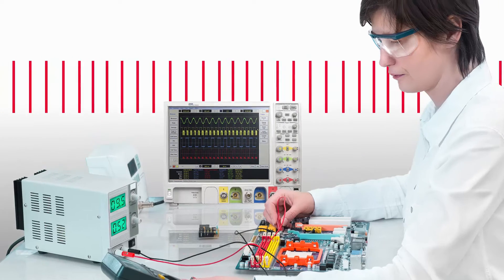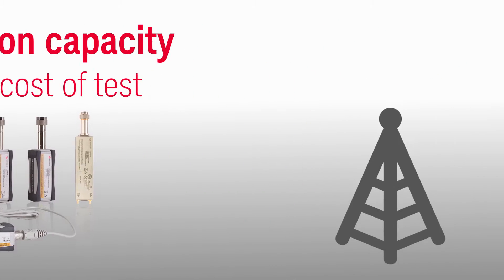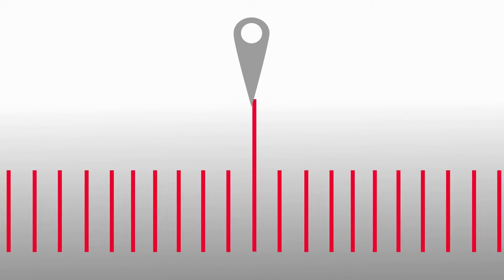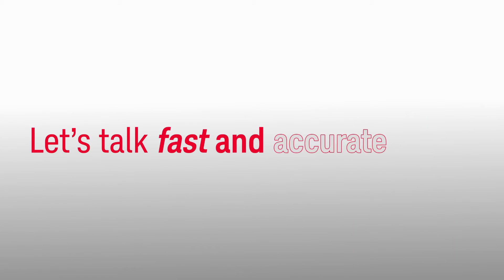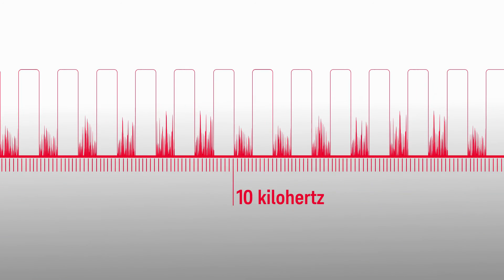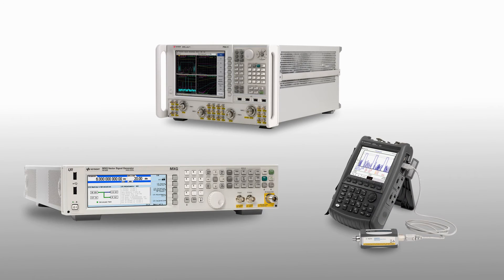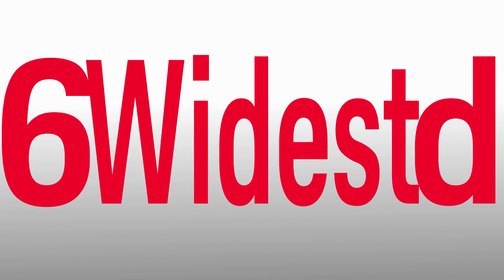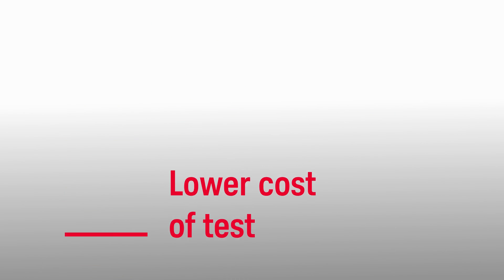Introducing the Keysight U2040 X-Series Wide Dynamic Range Power Sensors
Find out how the U2040 X-Series wide dynamic range power sensors from Keysight Technologies can help you increase production capacity and lower cost of test. The U2040 X-Series comes with four USB models for wireless and radar applications, and a dedicated LAN model for satellite testing.

Bluetooth and the Bluetooth logo are registered trademarks owned by Bluetooth SIG, Inc., U.S.A. and licensed to Keysight Technologies, Inc.